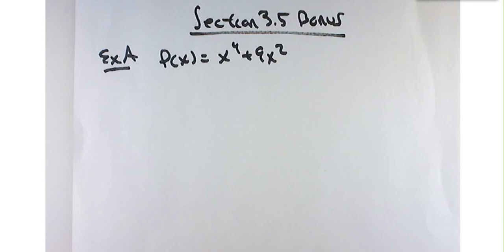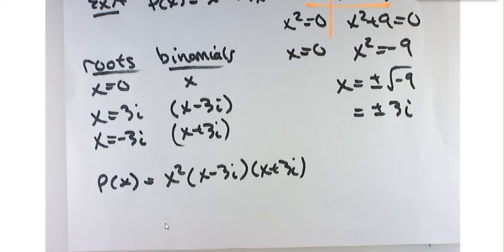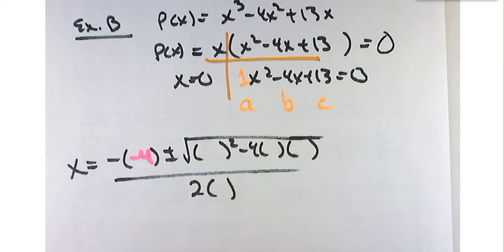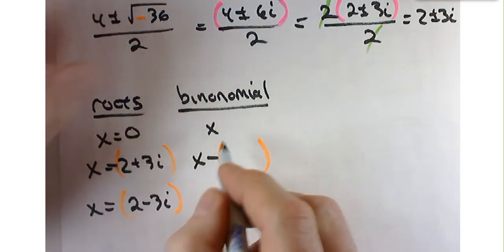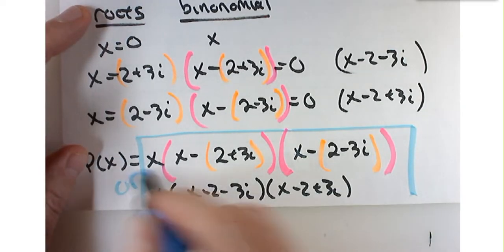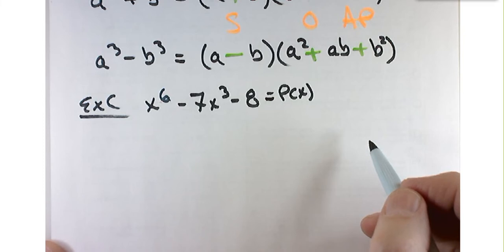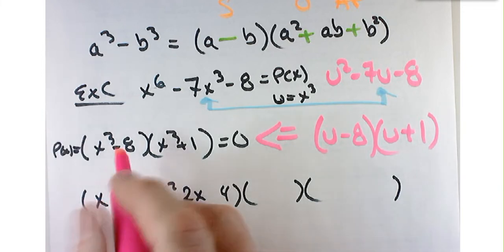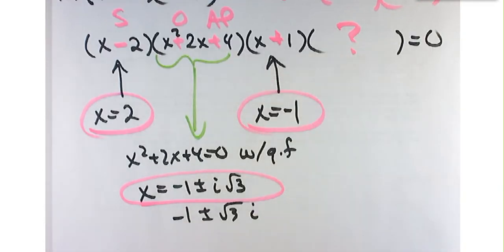Section 3.5 Bonus Material (Winter 2022)